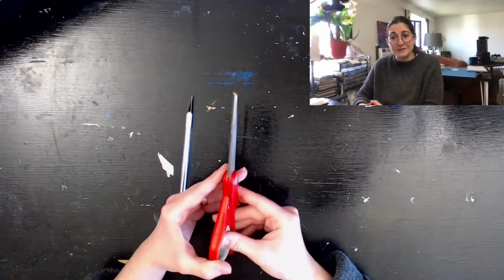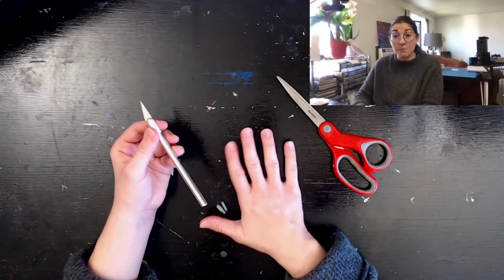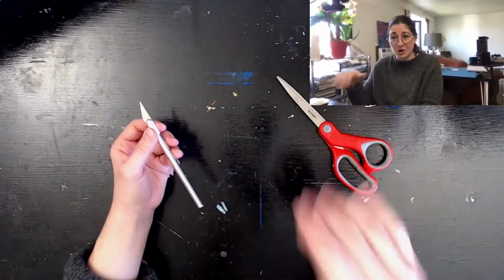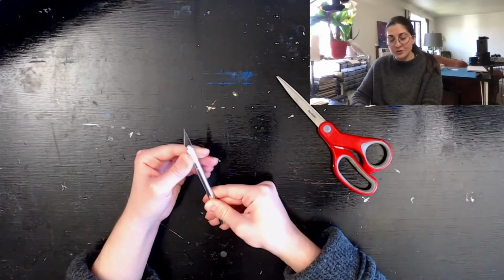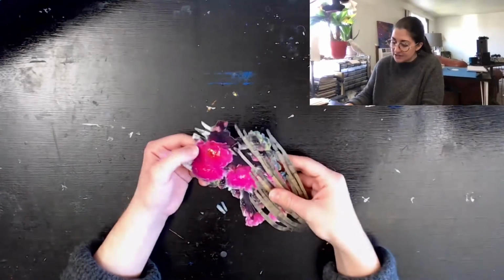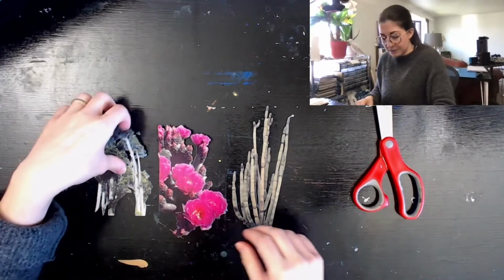Collage and Mixed Media Techniques _The Basics of Collage